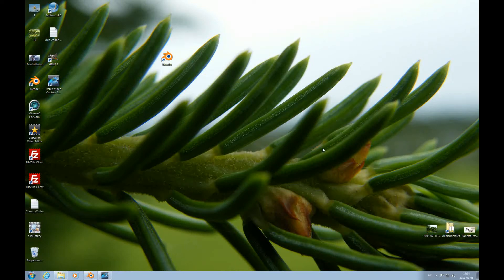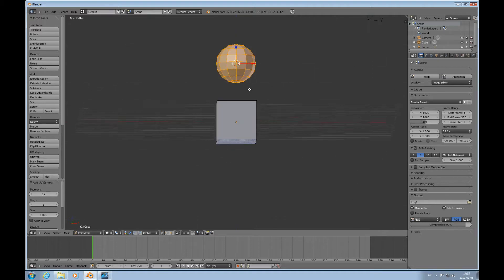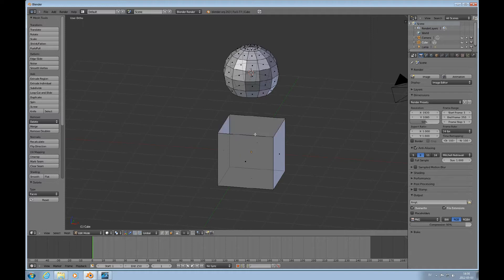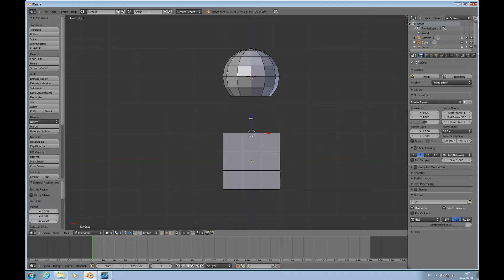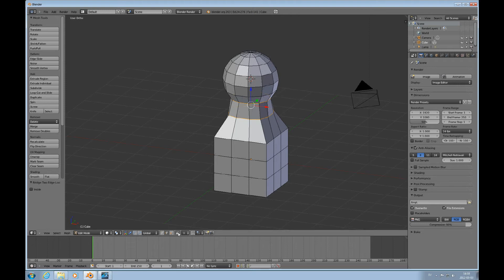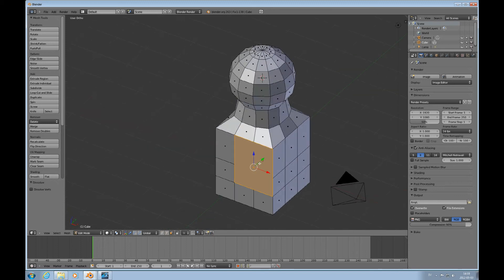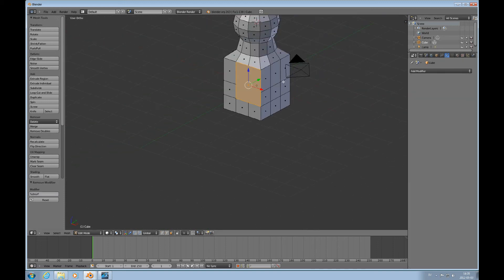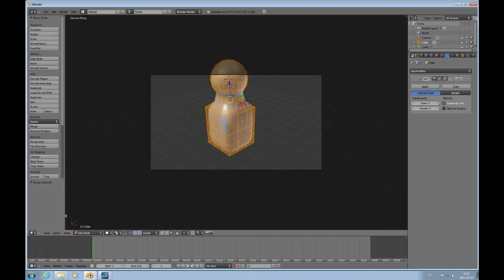Absolute Beginners Blender 2.63 #8 Tutorial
This Blender 2.63 Tutorial Shows some Basic modeling By joining a cube to a sphere. This is an update for blender 2.63